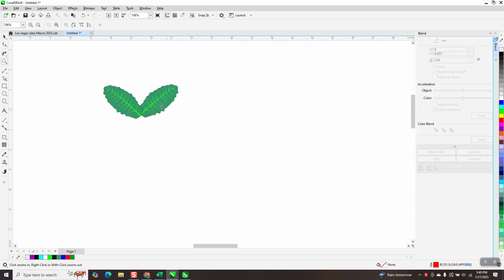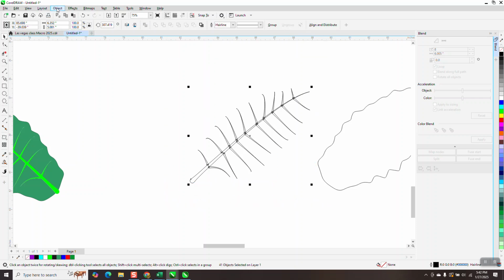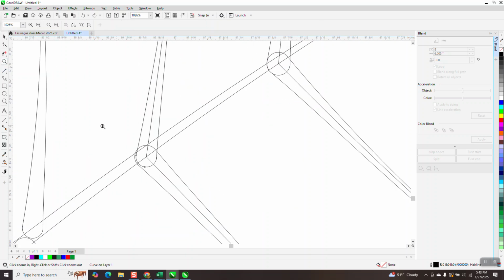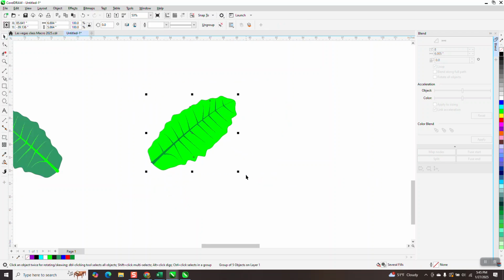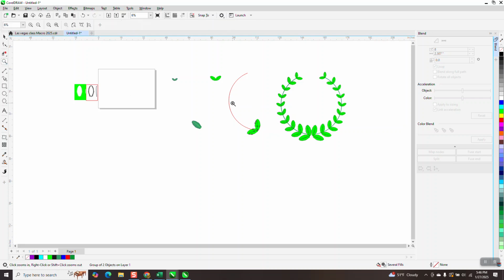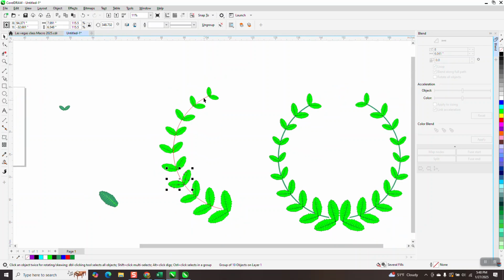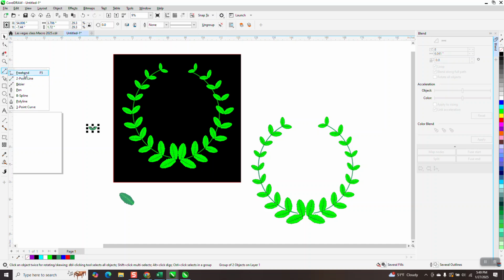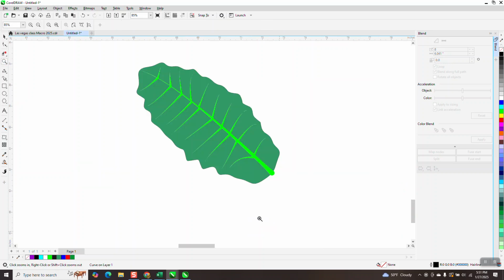Corel Draw Tips & Tricks BLEND Problem Artistic Tool PROBLEM